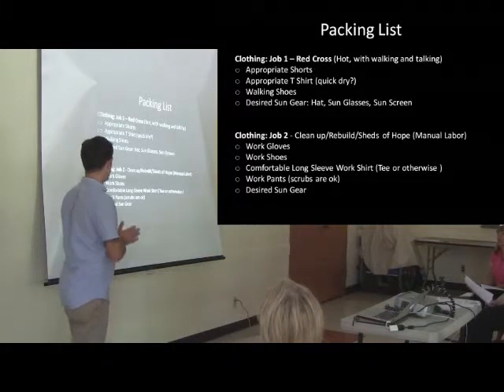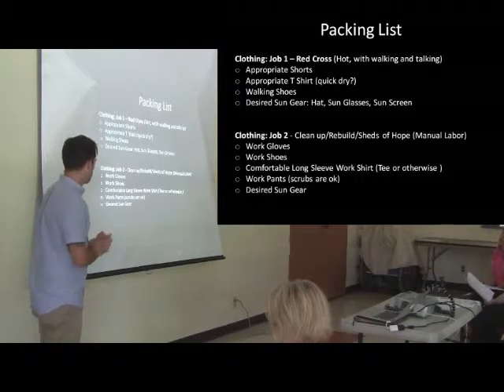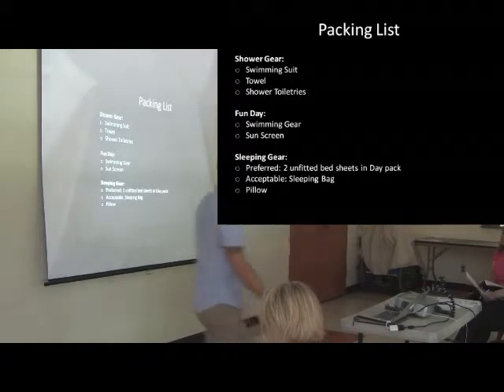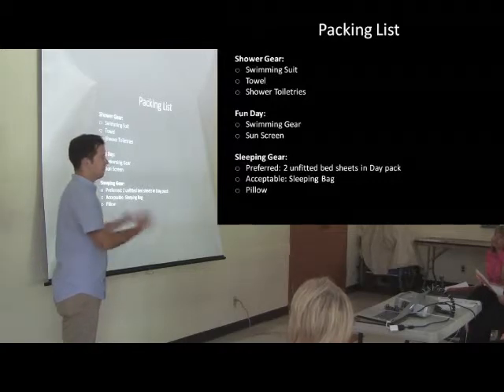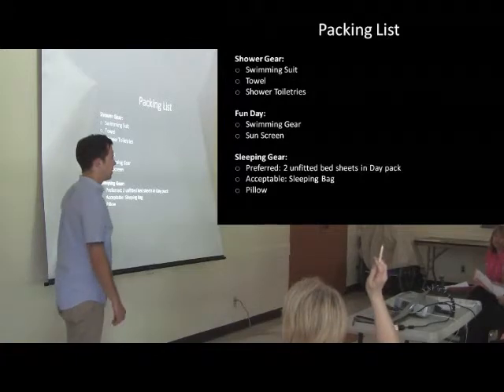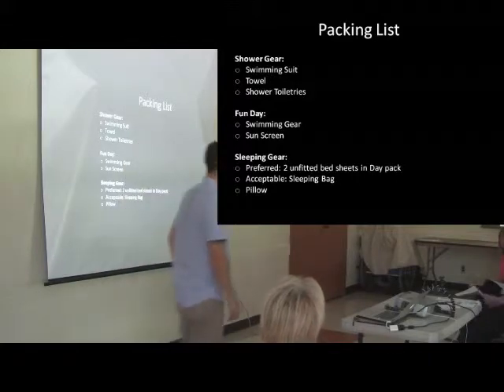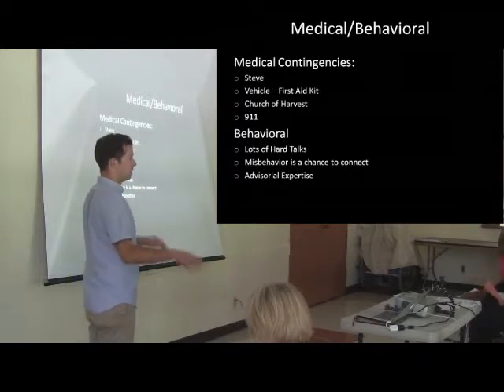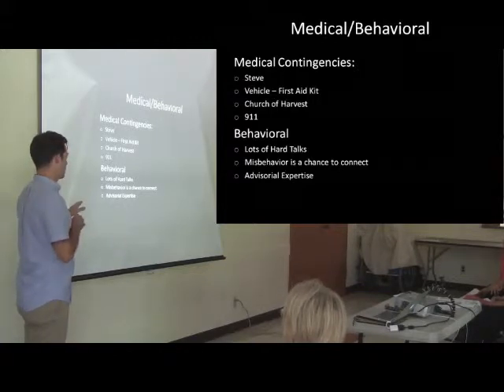caravan 2014 parent meeting part 4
In which the packing list is concluded